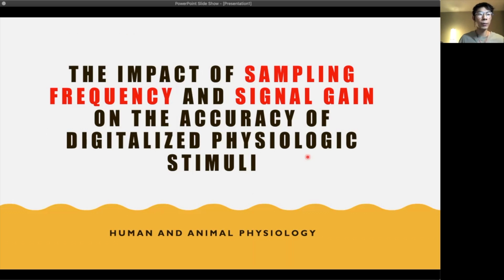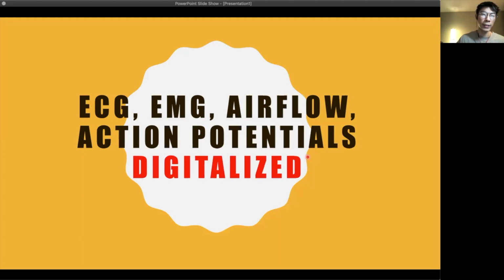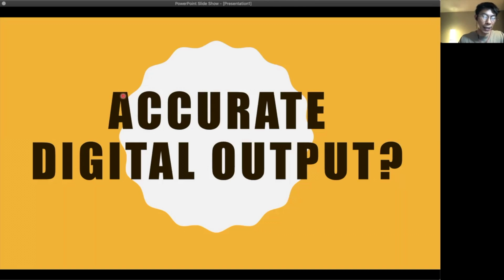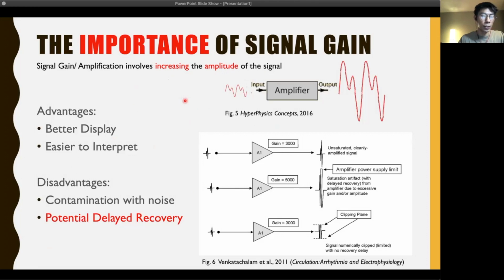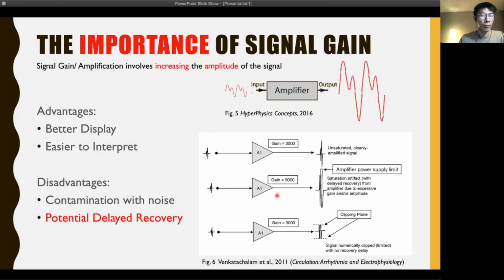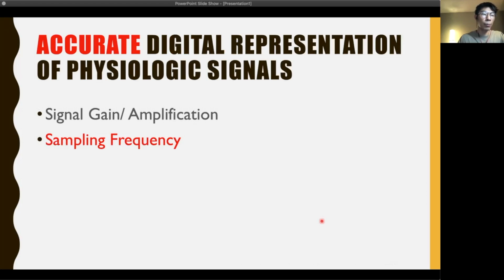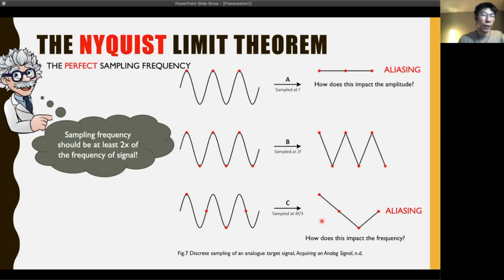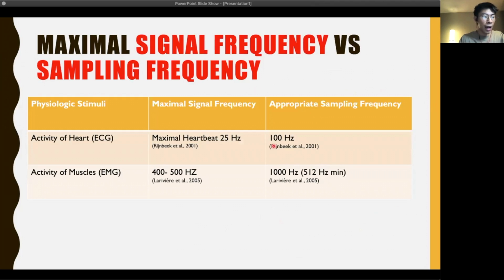The impact of sampling frequency and signal gain on the accuracy of digitalized physiologic stimuli